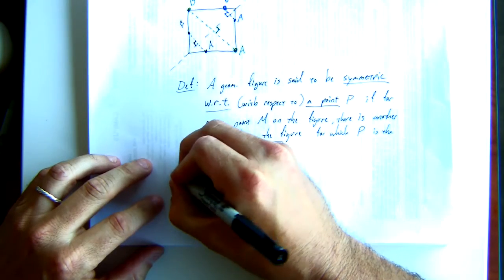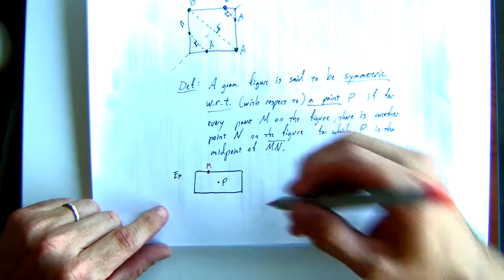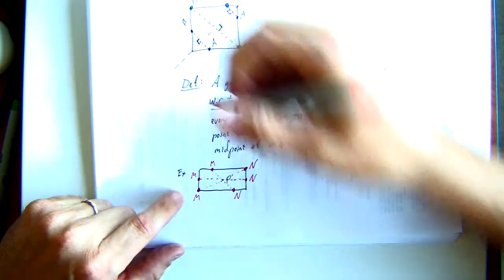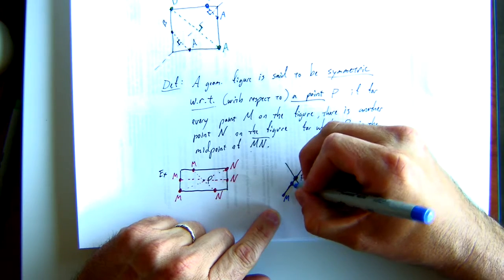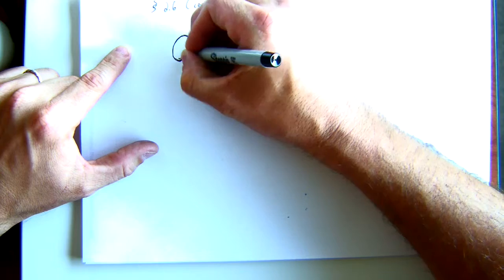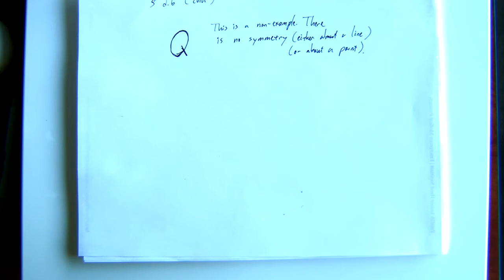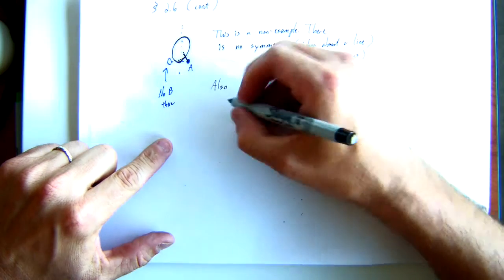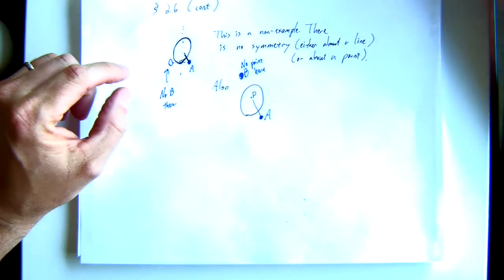03 18 14 Geometry (Section 2.6) (Example of Sym. about a point)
Example of a figure being symmetric about a point. Also some Non-examples.